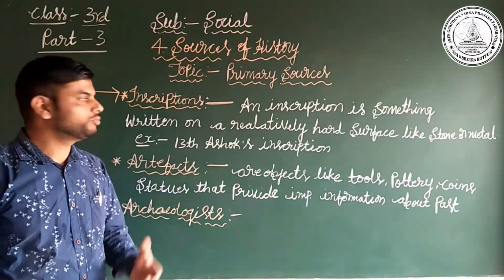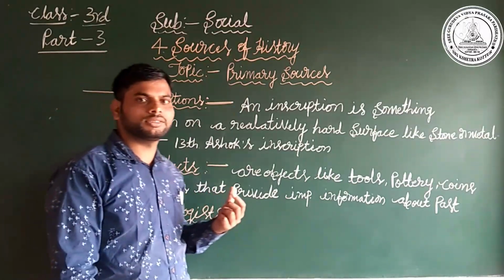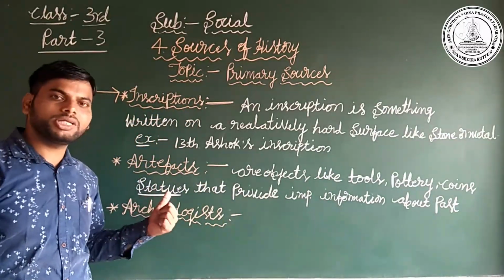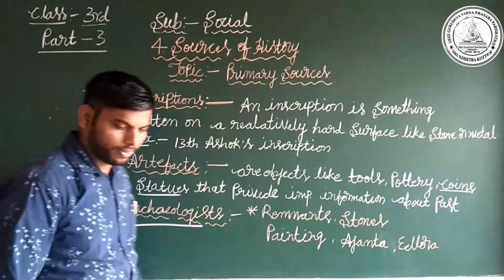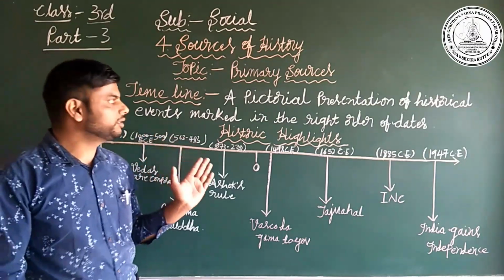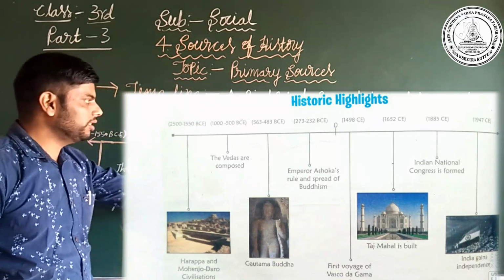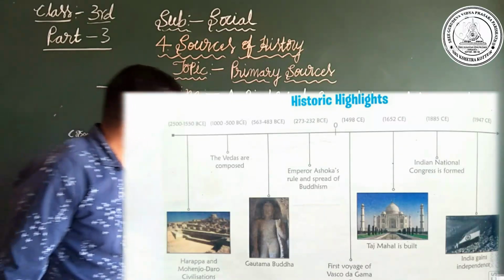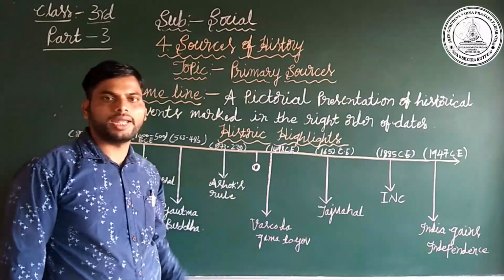3rd Standard Social 4th Lesson Part 3 Sem 1 2021 22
3rd Standard Social 4th Lesson Part 3 Sem 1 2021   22 By Vidyadhar K P